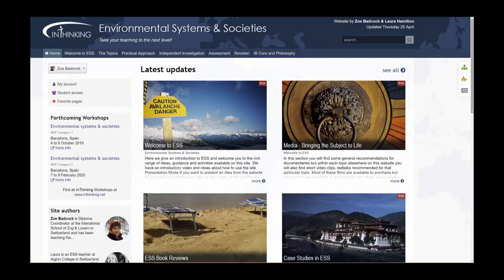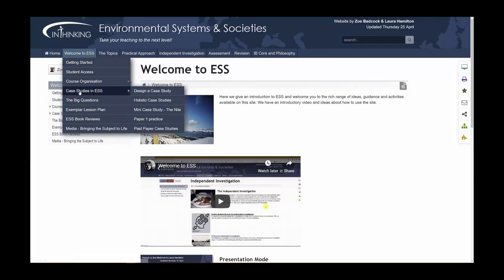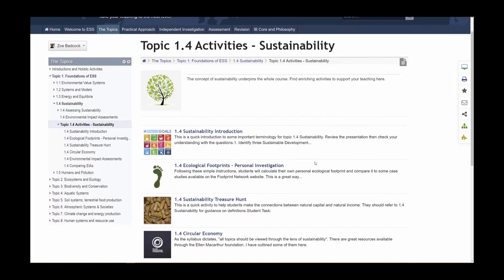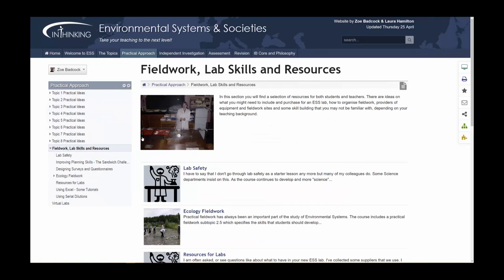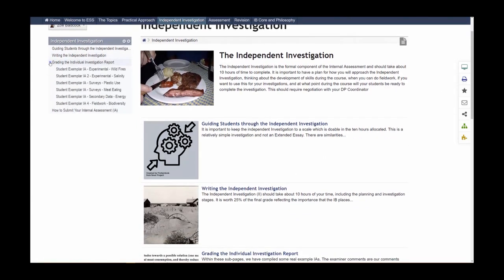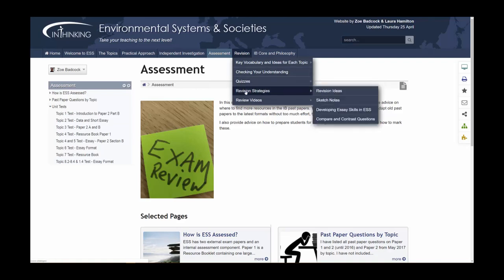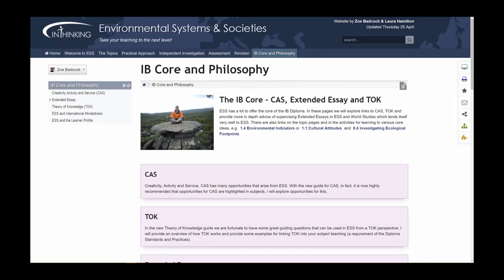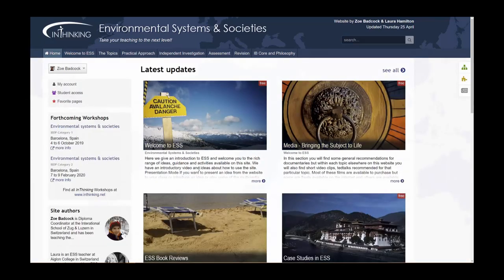ThinkIB.net Environmental Systems & Societies: Video Overview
IB Environmental Systems & Societies Welcome to ESS